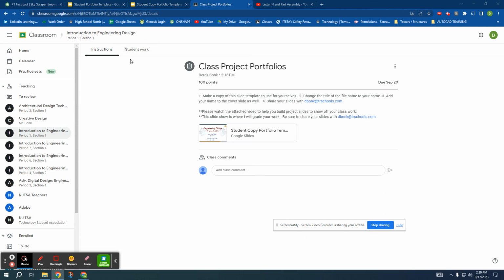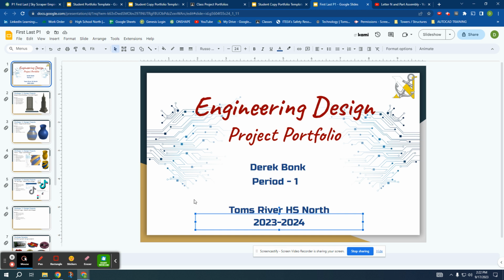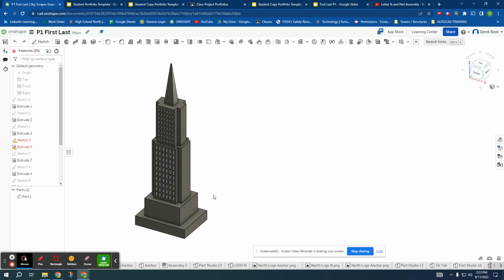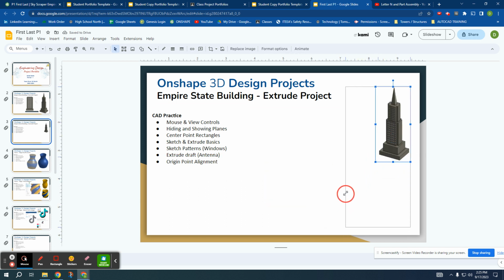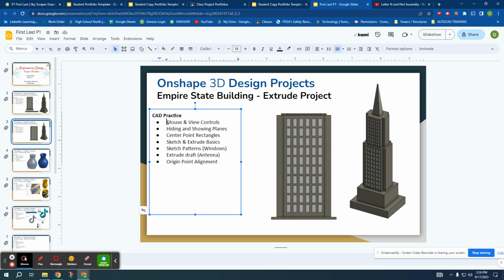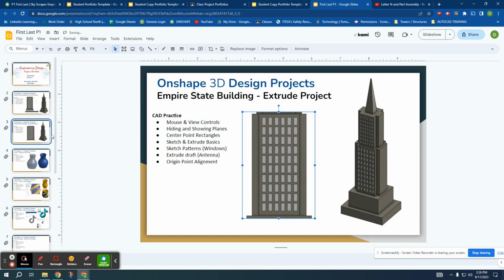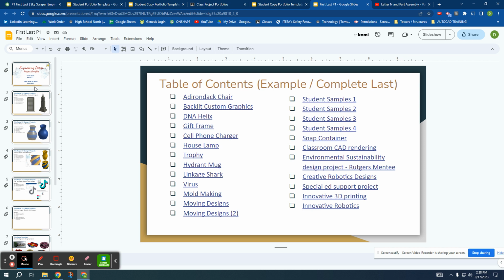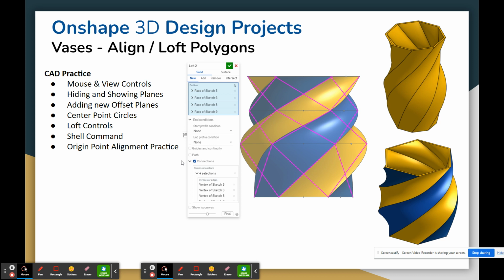Google Slide Portfolios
Google Slides.  How to build your digital portfolio :)